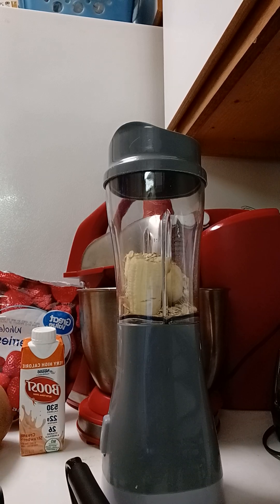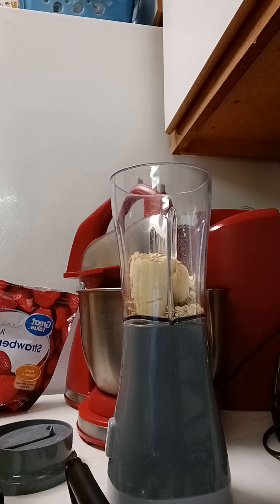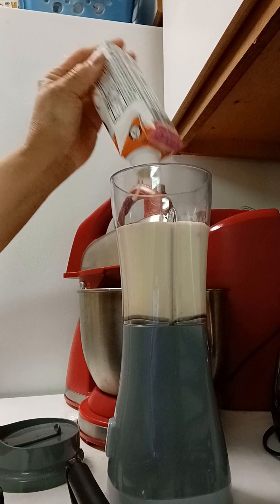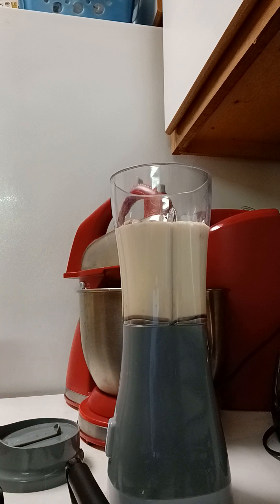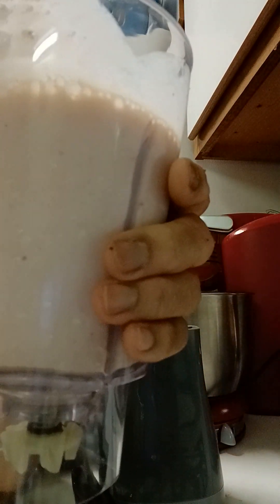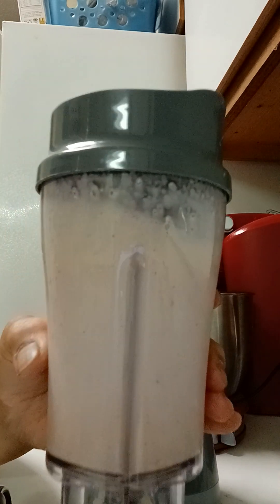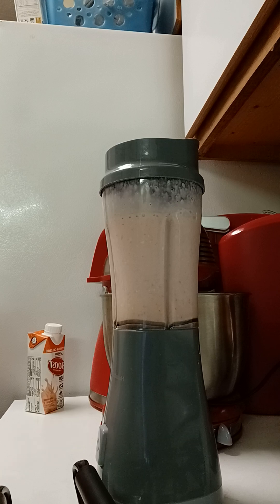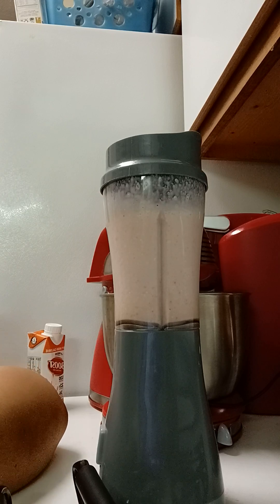E's Smoothies 😋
Strawberries, bananas, oatmeal, and creamy strawberry boost protein shake